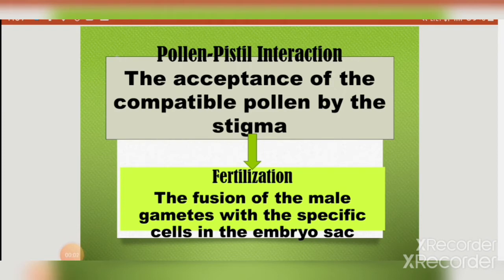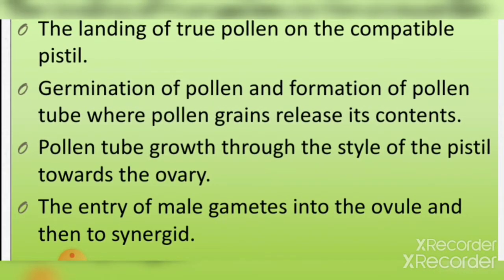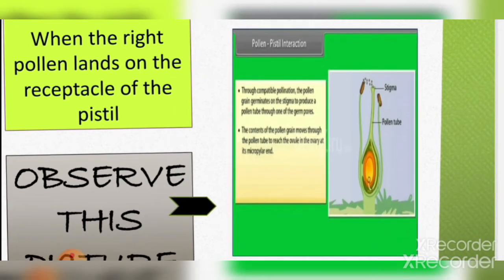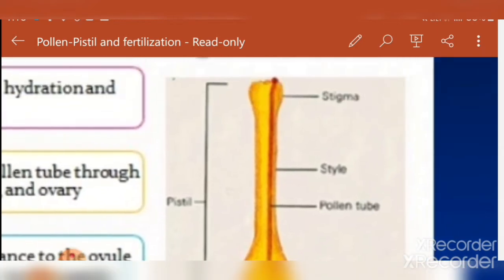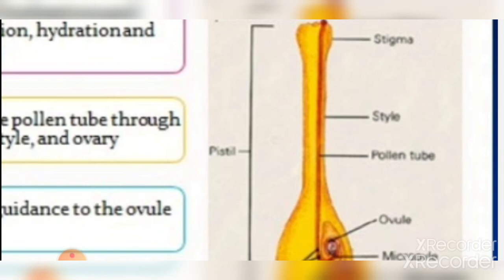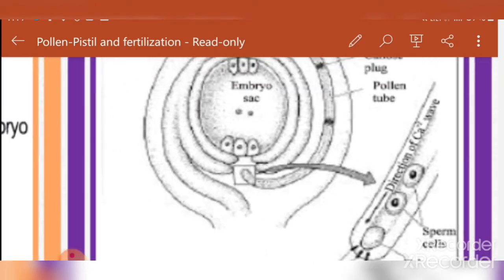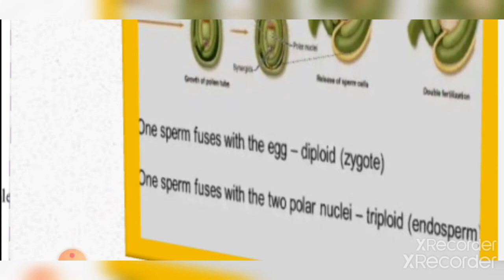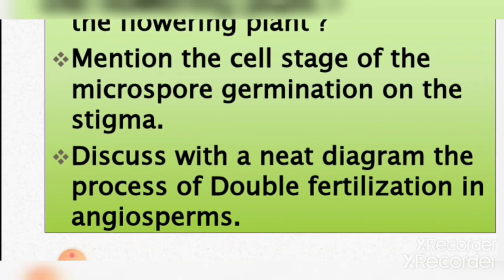Pollen-Pistil interaction & fertilization//lesson- Sexual reproduction in Flowering plants//class 12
This video describes the process of compatible pollen interacting with stigma and ensuring the process of fertilization called Double fertilization in Flowering plants.